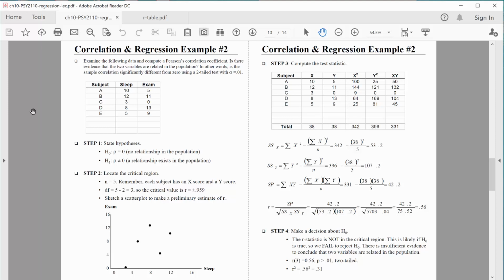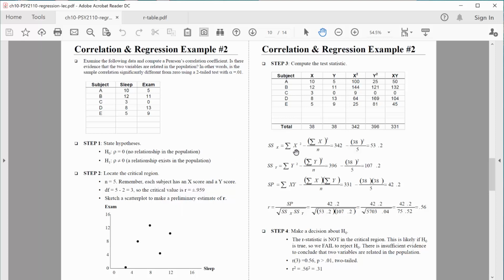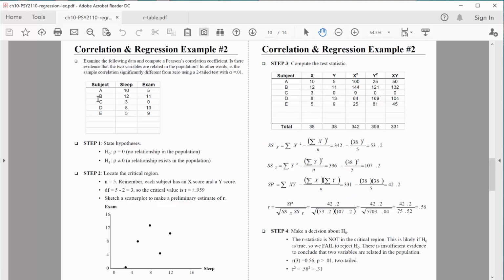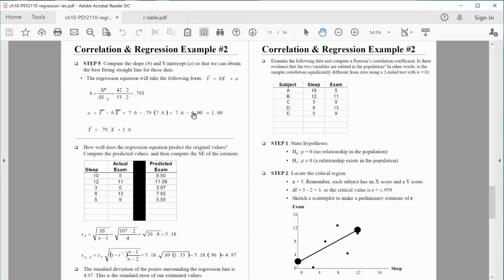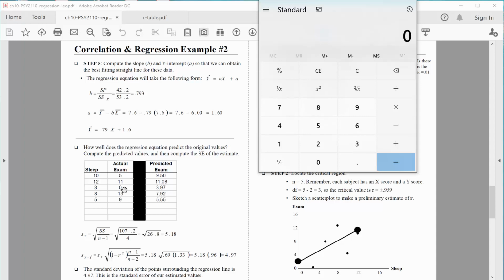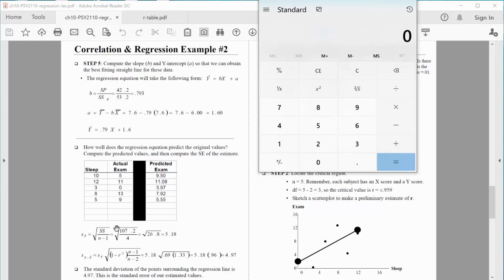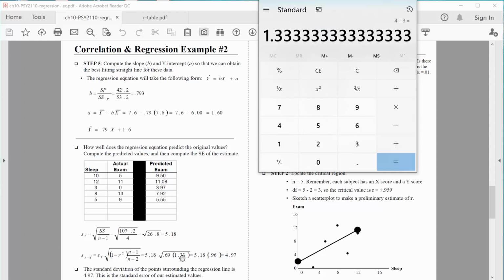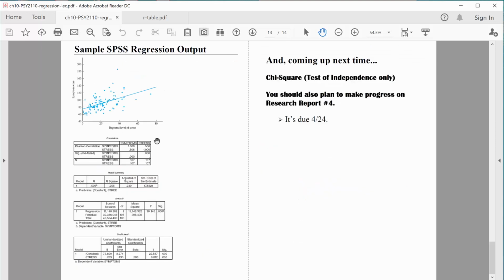PSY 2110 Statistics: Regression, #3 (Example #2)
In this video, we work through the second correlation/regression example. We compute the correlation from scratch, and then we compute the slope and y-intercept so we can form the regression equation.